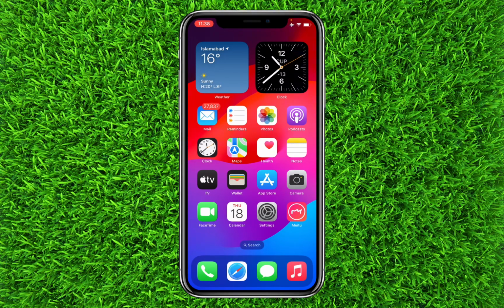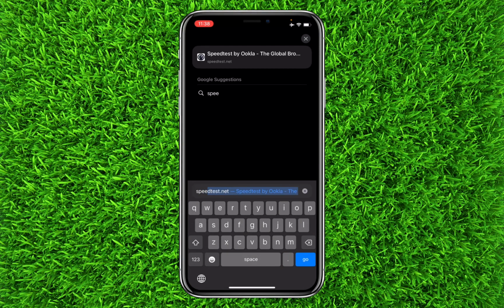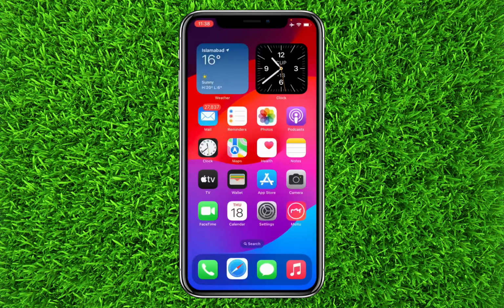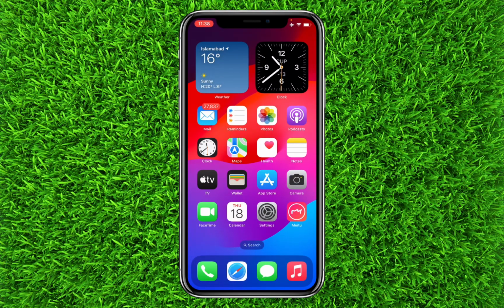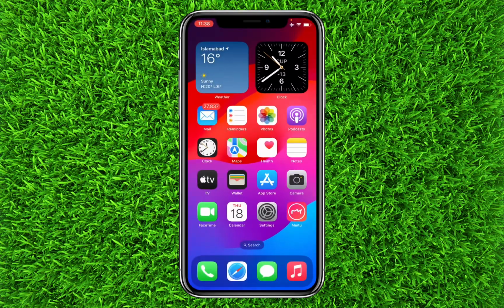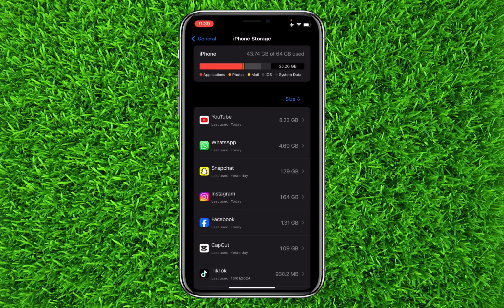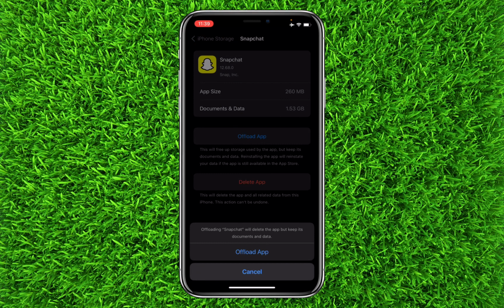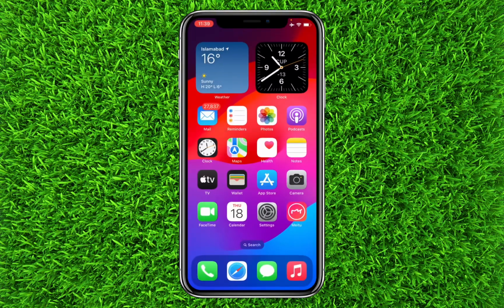Fix Snapchat Videos Not Playing in 2024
In this short video i will tell you how to fix snapchat videos not playing problem in 2024 with the latest update of snapchat application.